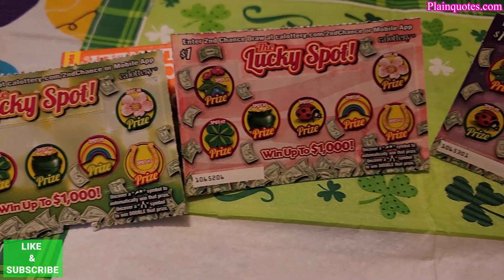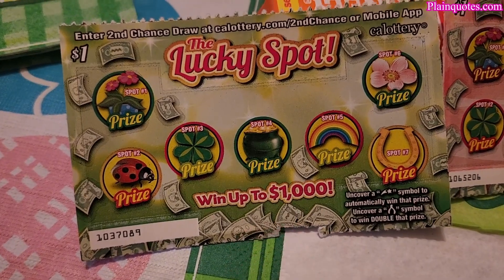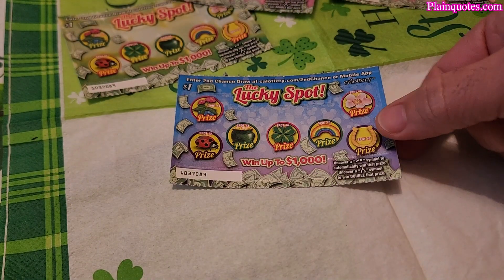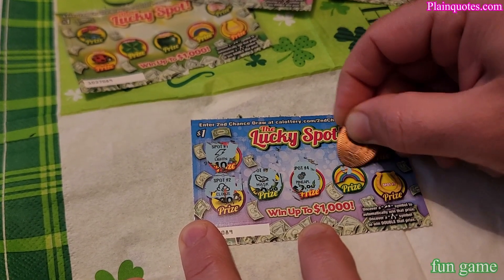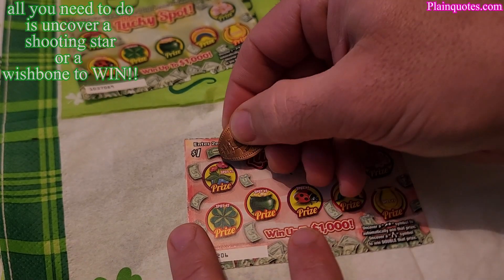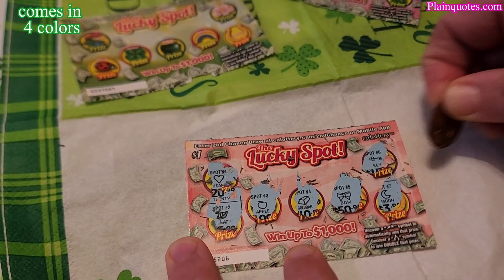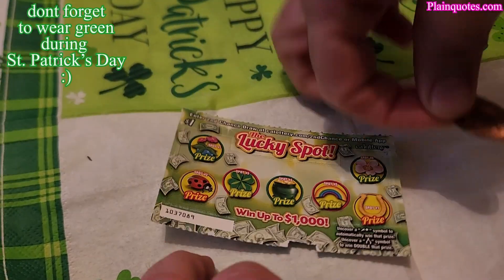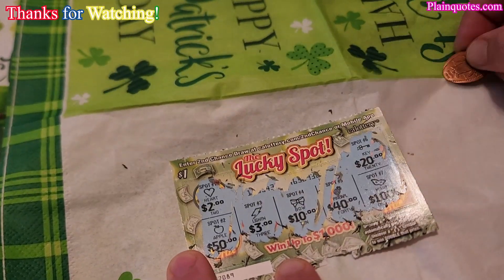$1 The Lucky Spot Scratcher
These scratchers come in 4 colors: Purple, Blue, Pink and Green. I saved the Green for last as St. Patrick's Day is known for the GREEN. Fun scratchers to buy as gifts to pass around and very nice designs on them. All you need to do is find a shooting star or a wishbone and you WIN!